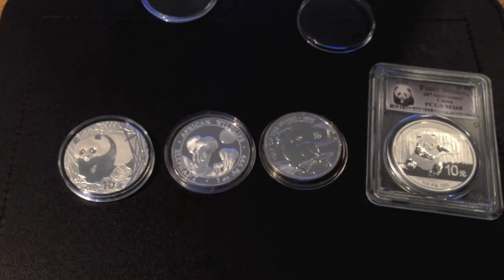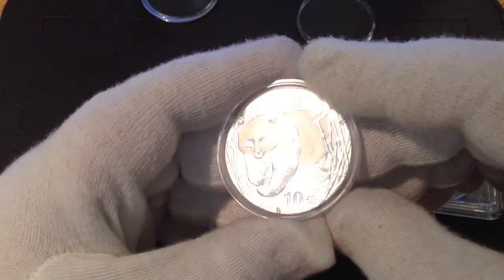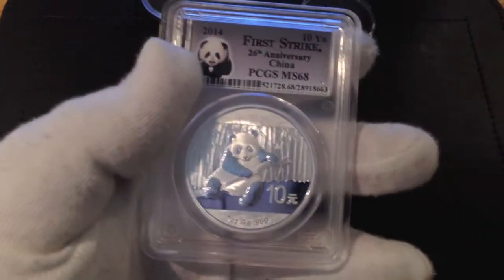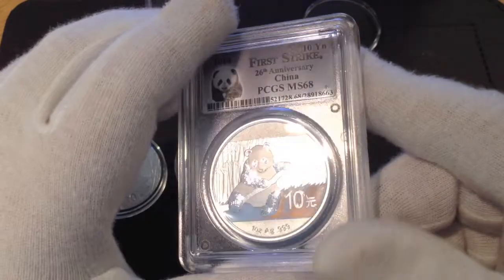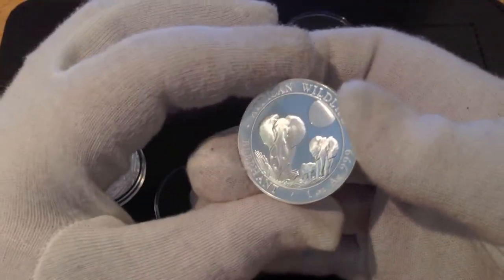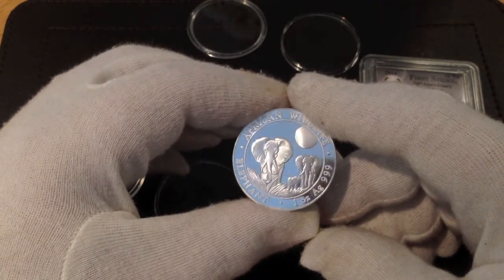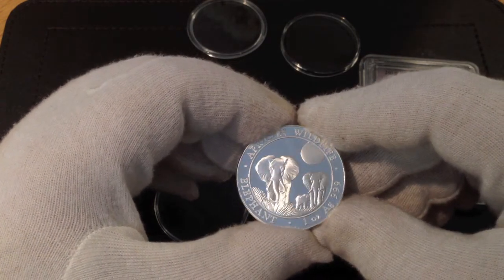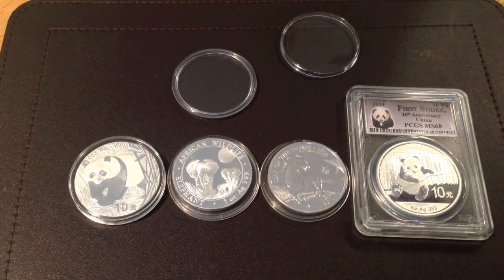March 2014 Coin Update - My Latest Purchases